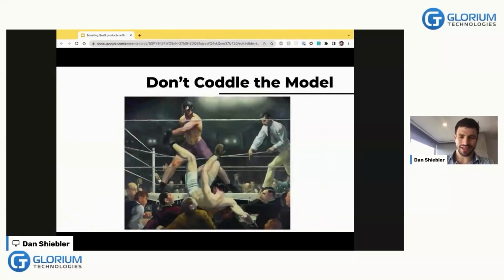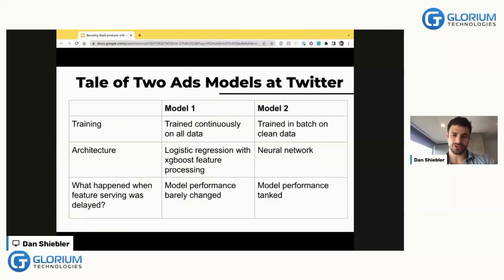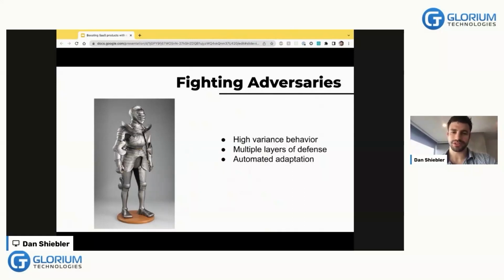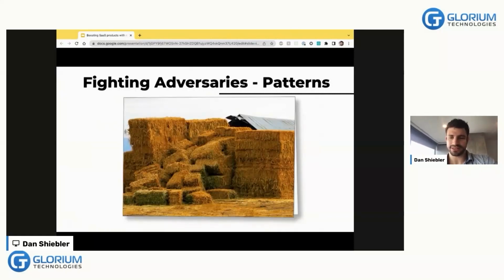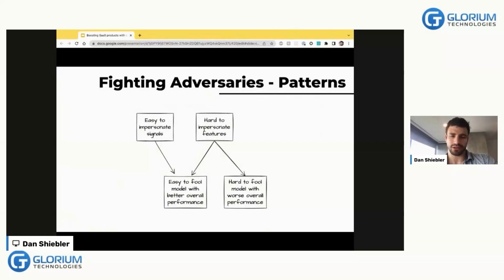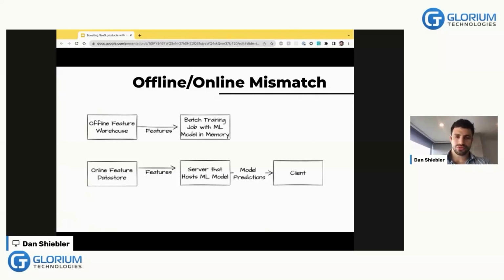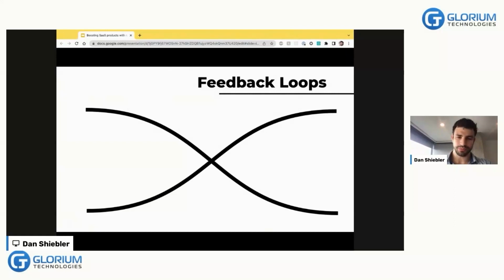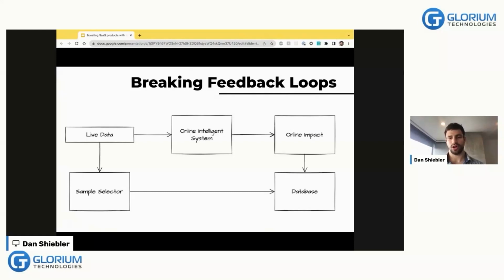Resilient Machine Learning | Dan Shiebler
Do we teach machines correctly? Can they resist cyberattacks learning with only clean data and inside the ideal but not realistic environment?

In this presentation at the Glorium Technologies virtual summit, Dan Shiebler, a Head of Machine Learning at Abnormal Security, tells how to make AI able to work inside a real commercial environment and be less vulnerable to any emergency.

The main points of the video include the following:

🔹 Maintaining good performance in the face of system outages
🔹 Protecting ML systems from adversaries
🔹 Managing offline/online mismatch
🔹 Protecting against feedback loops in an online system
🔹 Handling new customers and data distribution shift

You can get the full recording of the virtual summit «Boosting SaaS products with new technologies. Big Data. Data Science. Artificial Intelligence.

Do you need help with software development?
Glorium Technologies is a full-cycle software development company. We cover specific business needs for our clients and manage them with the best possible technology solutions.